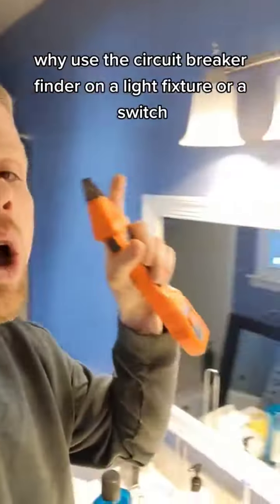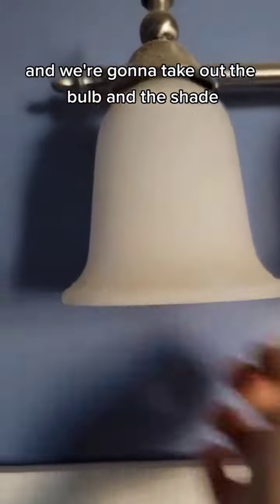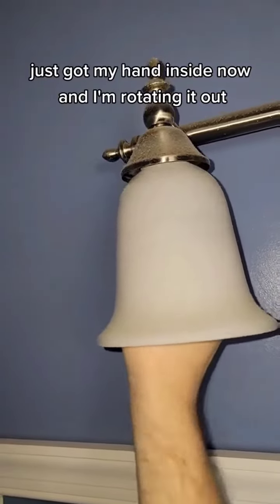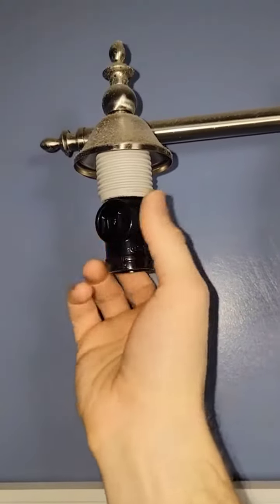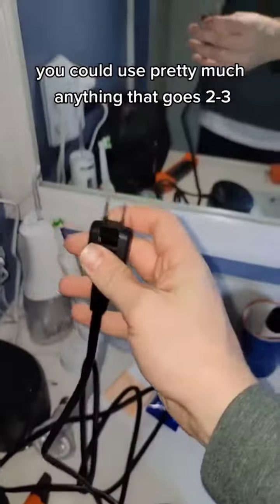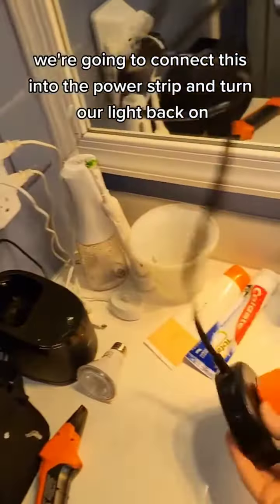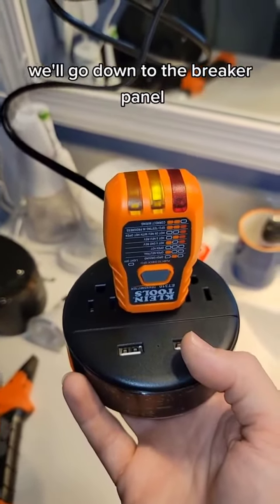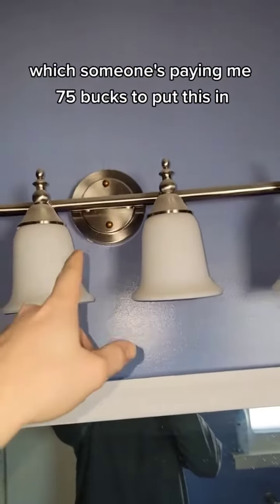How to use the circuit breaker finder on a lighting circuit